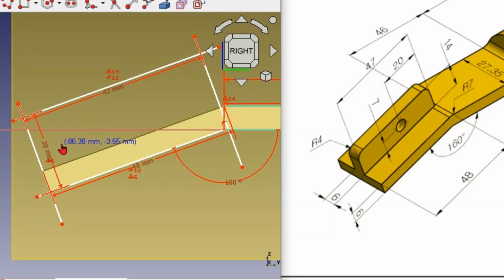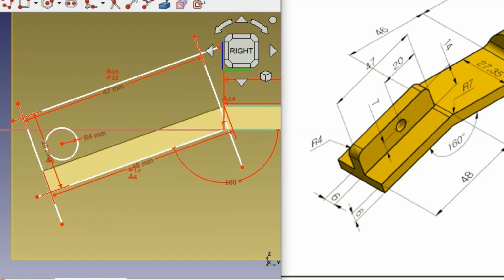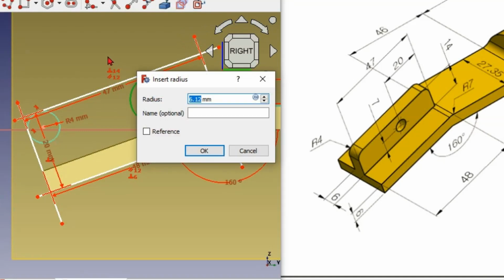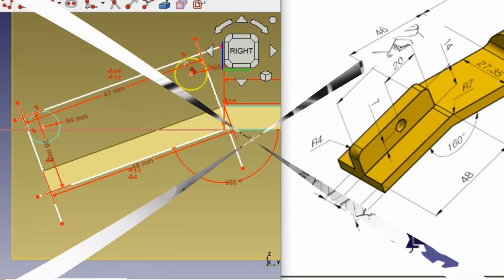FreeCad 3D Drawing Exercise 155